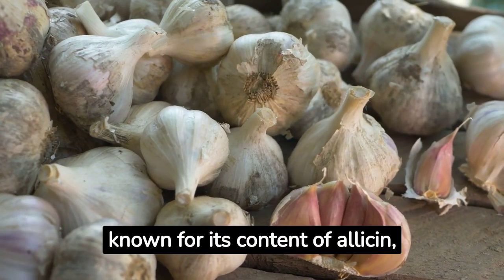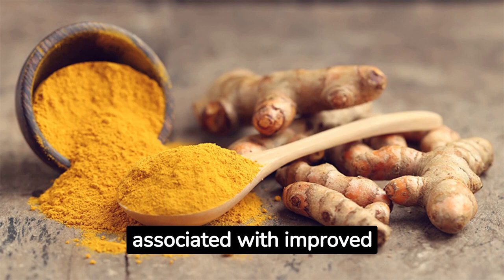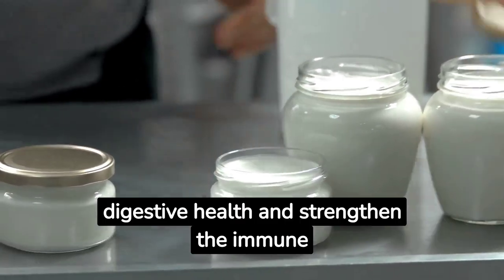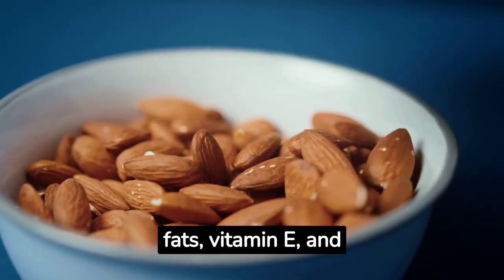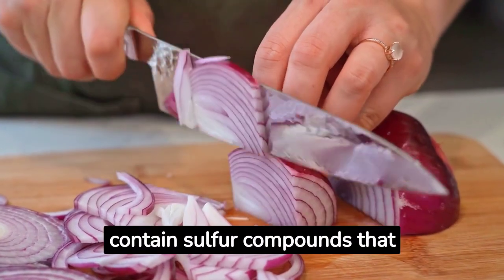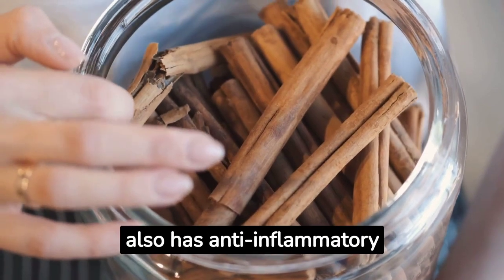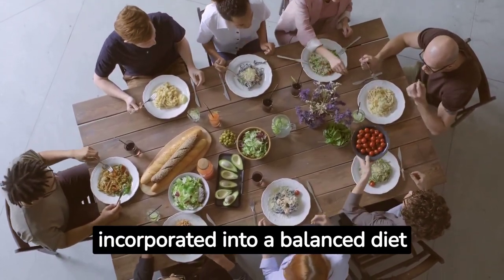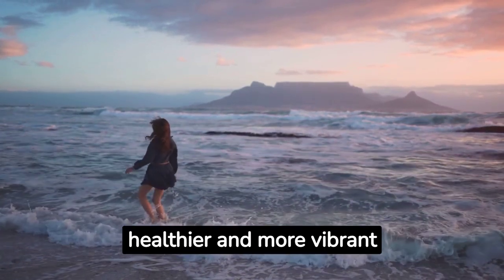20 Superpower Medicinal Foods😲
In this video, discover the 20 medicinal foods you should incorporate into your daily diet to enhance your health and well-being. From the powerful garlic with antibacterial properties to turmeric with its anti-inflammatory curcumin, we will explore each of these superfoods and how they can improve your quality of life. Learn why ginger is a natural remedy for nausea and how salmon is an essential source of omega-3 fatty acids for your heart and brain.

Don't miss this nutritional journey that will help you make healthier choices in your diet.